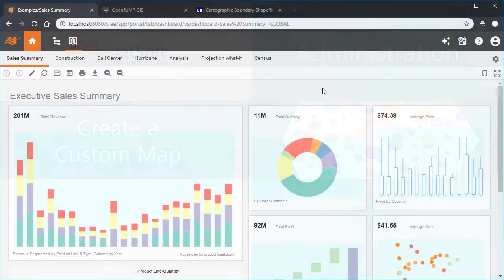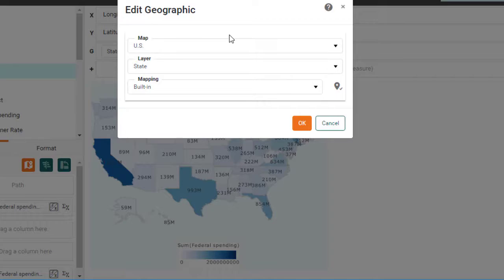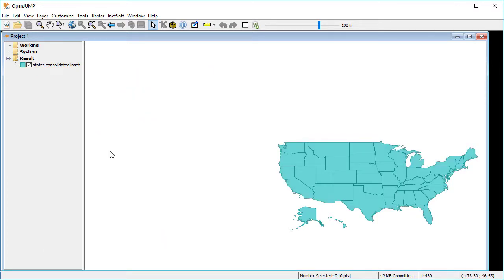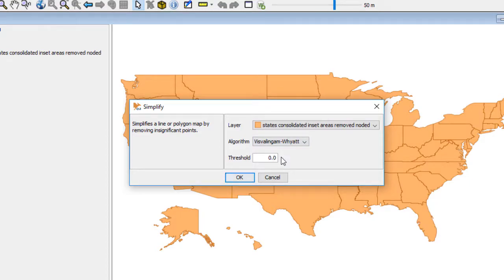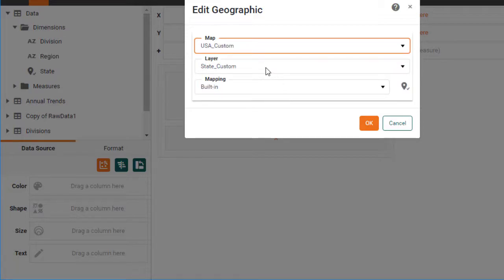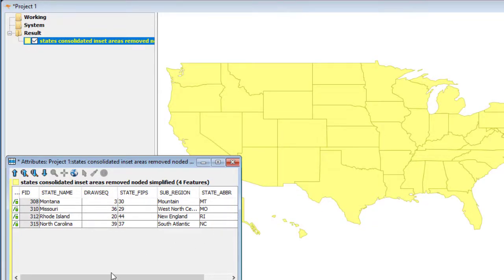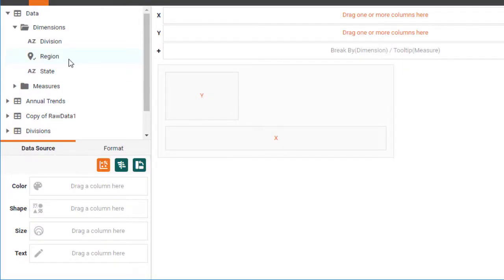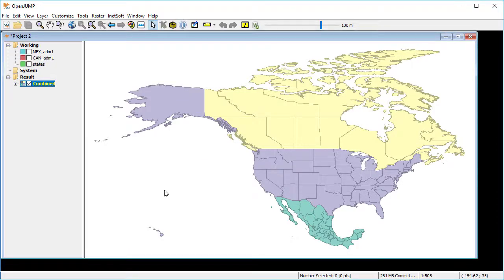Create a Custom Map (2018)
This video explains how to use the built-in mapping feature, and how to create a custom map from a shapefile by using the free OpenJump application. for additional videos.